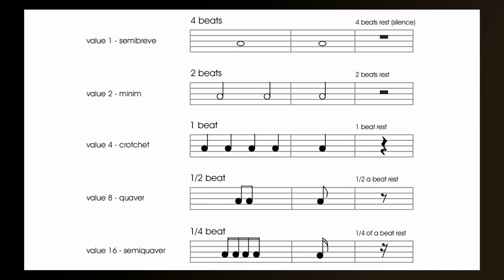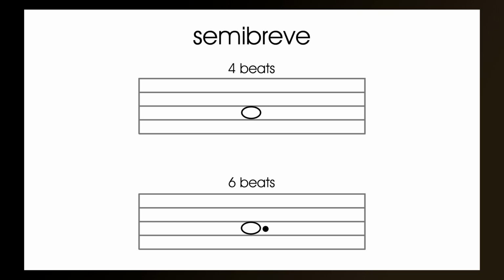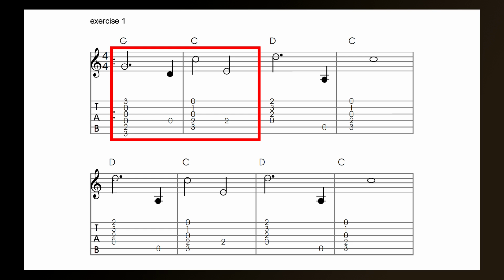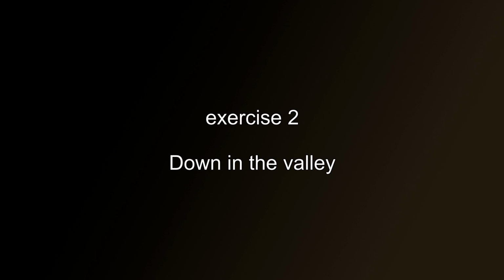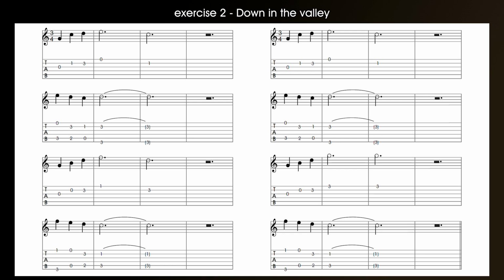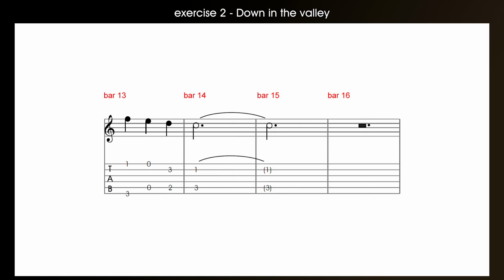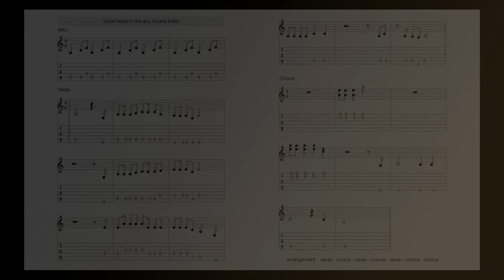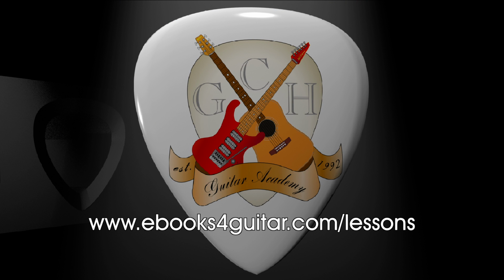Lesson 5. How to read guitar music (how to play dotted notes)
Lesson 5 of the guitar course, How to read guitar music, the dotted notes and how to play dotted notes.

eBooks and resources to go with this free guitar lesson;

This is the fitth guitar lesson of a complete course that is being uploaded over several weeks.  This course was designed for people who already have some knowledge of the guitar and can play at least a little guitar, but can't yet read guitar music.  By the end of this guitar course you should be able to read basic guitar music.  This first half of the guitar course is dedicated to reading music rhythm and playing guitar music rhythm. This free guitar lesson and the entire guitar course were written for both the acoustic guitar and the electric guitar.

This guitar course is broken down into two main sections;
Part A, which will teach you all you need to know to read music rhythm and is essential to everyone who is serious about learning to play the guitar.  If you read tablature (tab) you still need some way of reading the rhythm and therefore this part of the course is essential to anyone who is serious about playing the guitar.

Part B, will teach you how to read the music notes off the stave or from sheet music, and isn't important to everyone.  Only guitarists who want to really improve there knowledge of guitar and music and music theory will find this useful.  Most guitarists these days prefer to read the notes from tablature because it is so much easier to read and now it is the most easily available form of guitar music.

If you enjoy this guitar course and would like to see future guitar lessons and reviews please like and subscribe, and if you want to see more complete guitar courses visit my YouTube channel and look through the playlists or visit my website to find more;